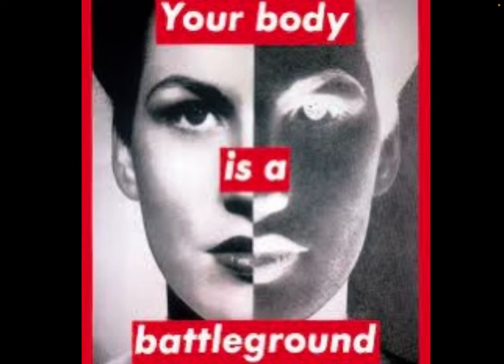November 21, 2023